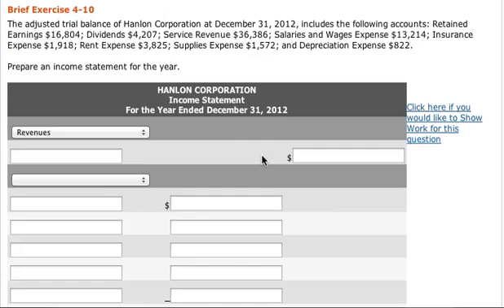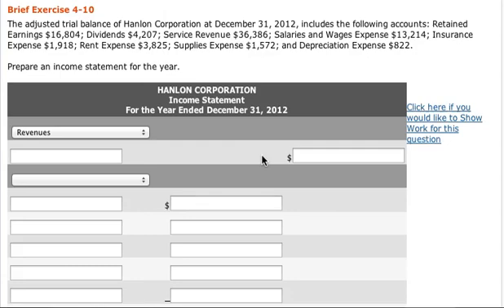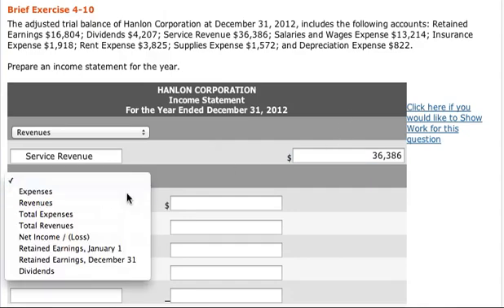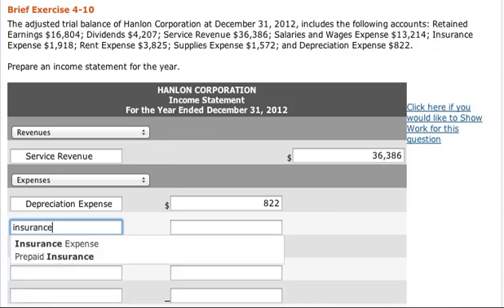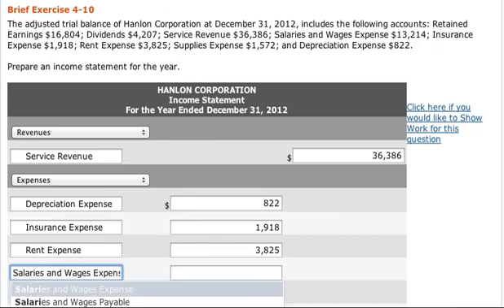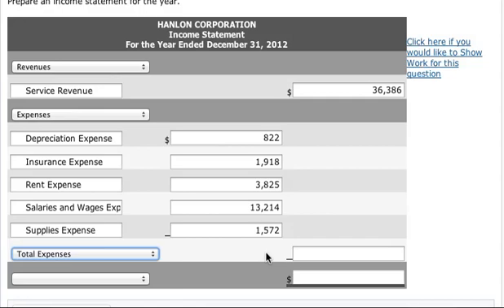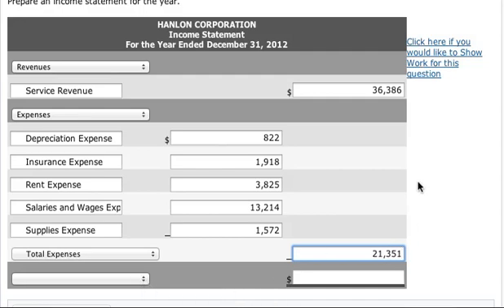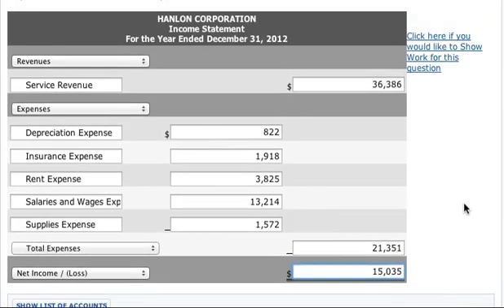Creating an Income Statement BE4-10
Creating an Income Statement